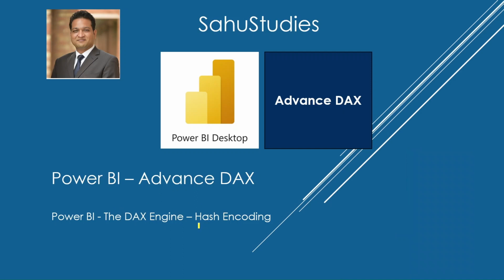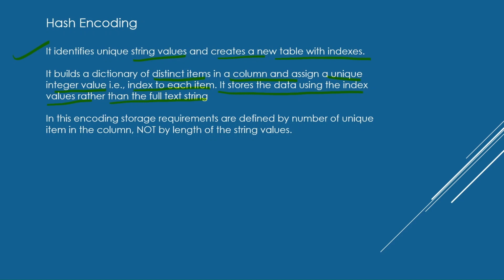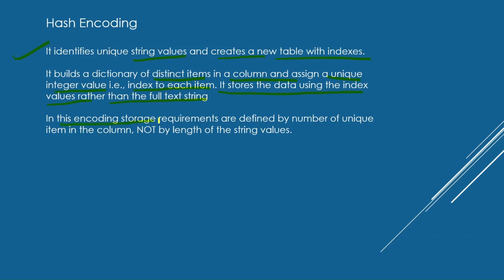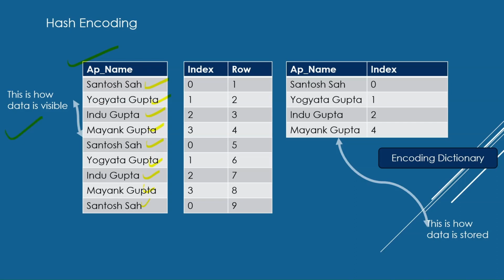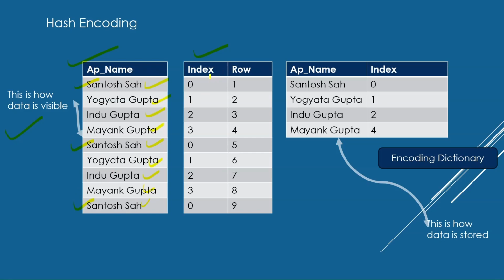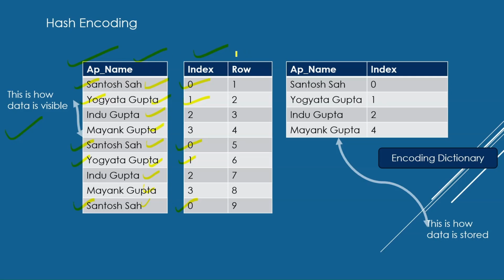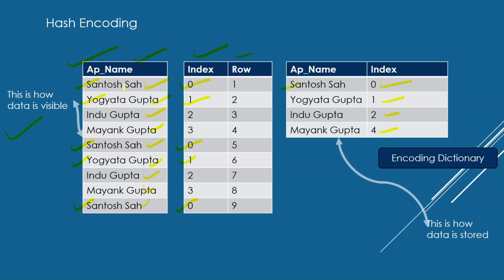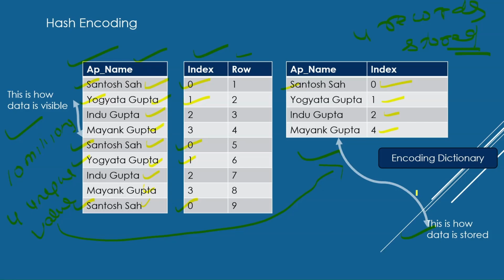Power BI DAX Tutorial 8 | Hash Encoding | Advanced DAX | Power BI Desktop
What is compression in Power BI
What is encoding in Power BI
What is vertipaq engine in Power BI
What is hash encoding in Power BI